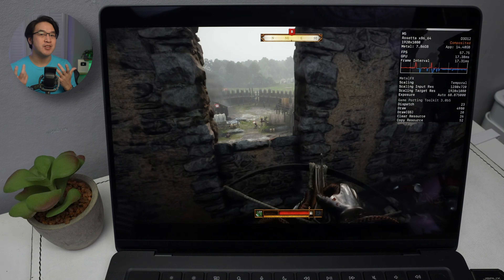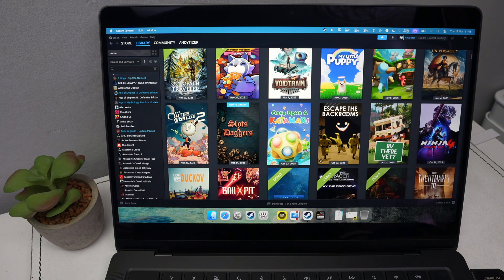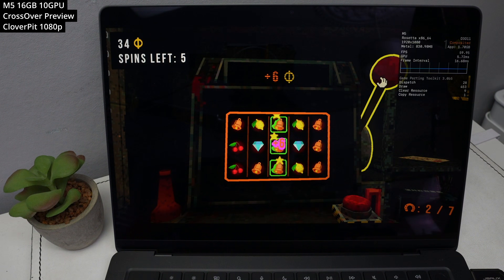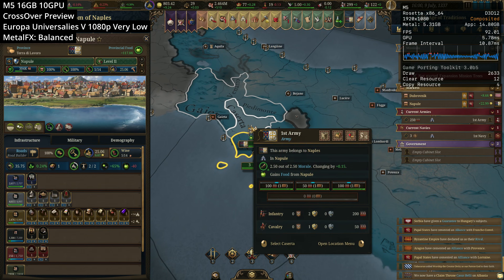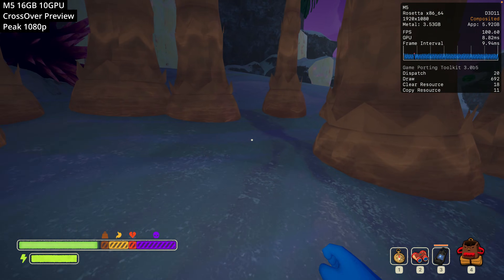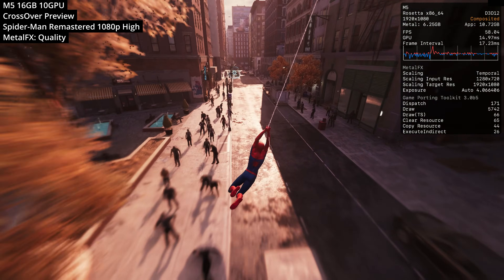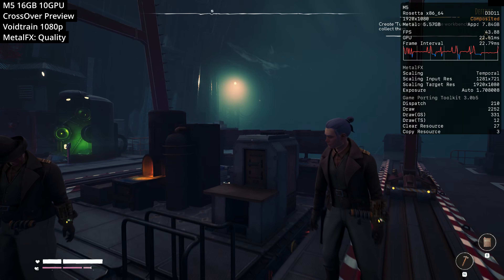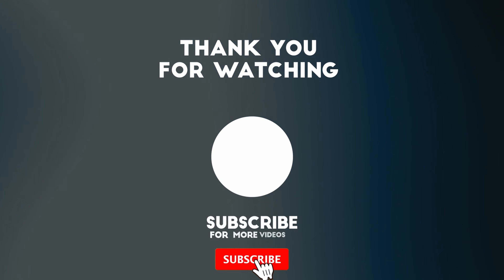Can the M5 Mac Actually Play These 20 NEW Windows Games on CrossOver?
Timestamps:
00:00 Windows gaming on M5 Mac is great!
02:21 Where Winds Meet
03:05 Assetto Corsa Rally
03:37 Octopath Traveler 0
04:04 CloverPit
04:39 FF7
05:11 Once Upon A Katamari
05:50 Europa Universalis V
06:38 Final Fantasy Tactics Ivalice Chronicles
07:06 Kingdom Come Deliverance 2
07:46 Peak
08:13 Black Myth Wukong
08:51 Dispatch
09:38 Little Nightmares 3
10:01 Spider-Man Remastered
10:42 Raccoin
11:06 RV There Yet?
11:47 Voidtrain
12:16 The Outer Wilds 2
12:47 My Little Puppy
13:23 GTA V Legacy (DXMT)